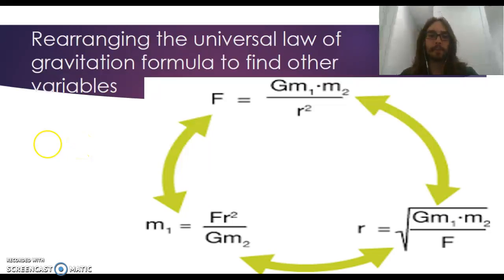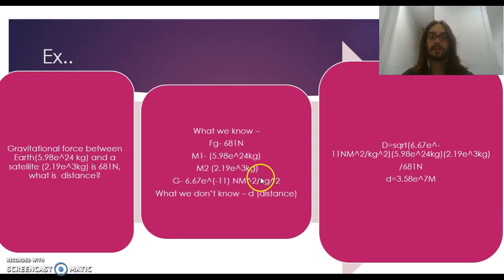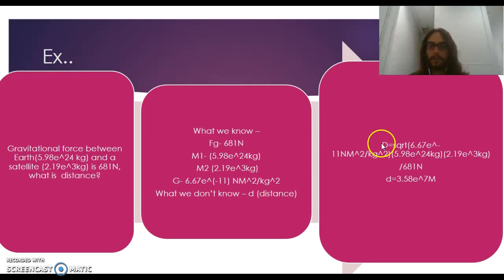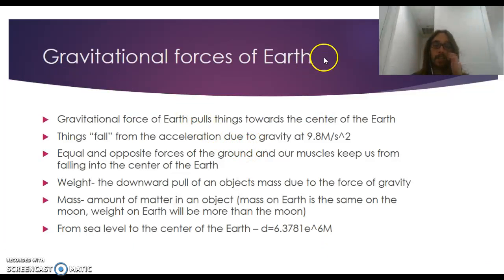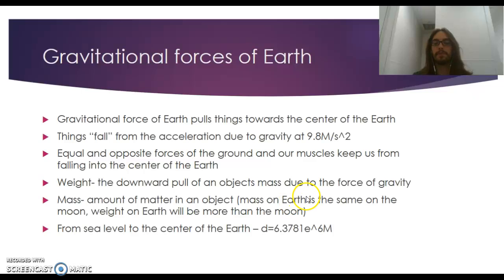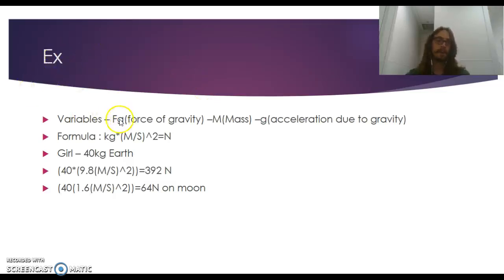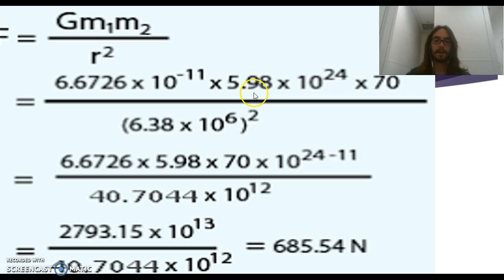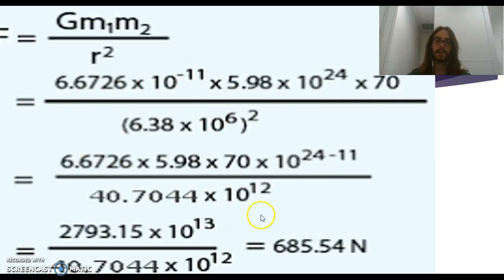Universal law of gravitation 2